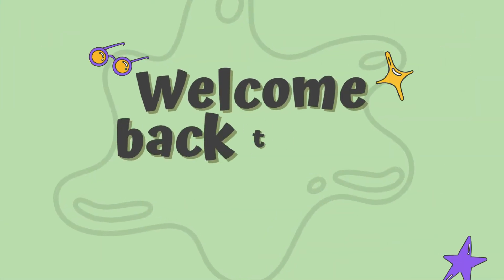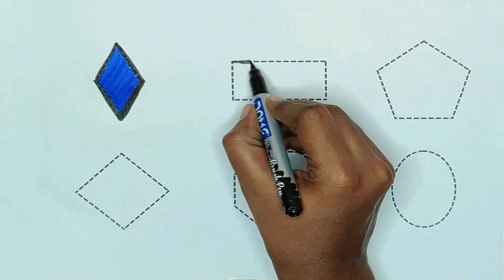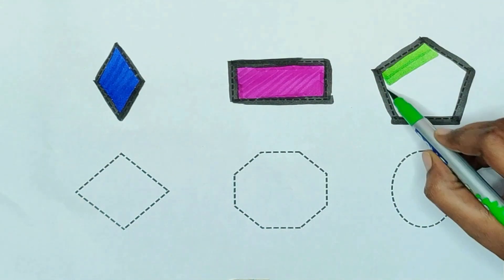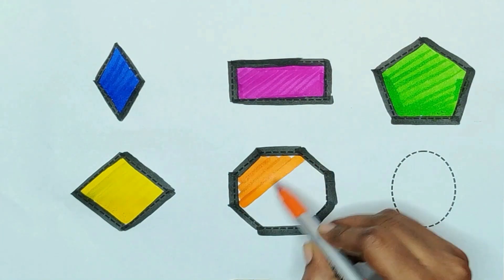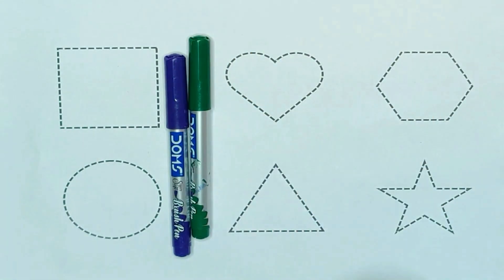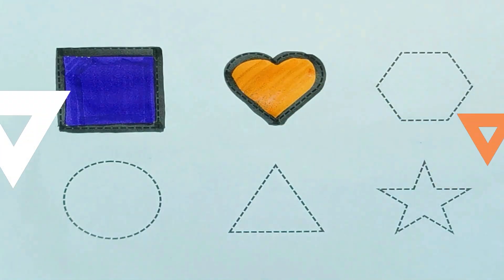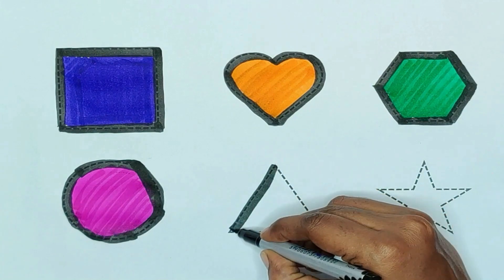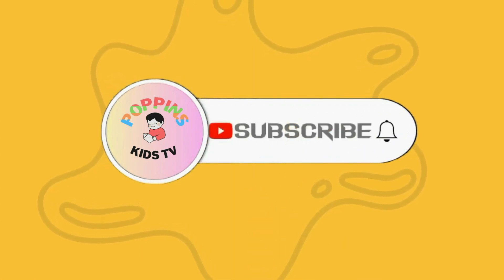Learn Shapes, Colors for Kids & Toddlers | 2d shapes drawing | Education Video, Preschool Learning